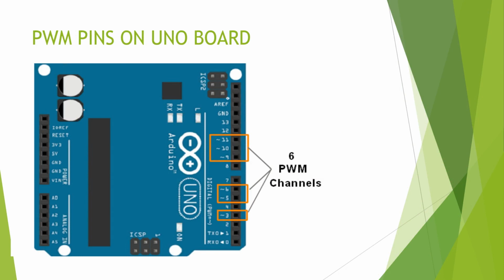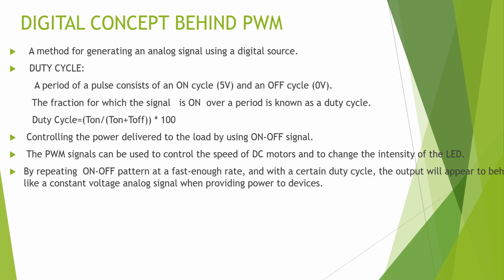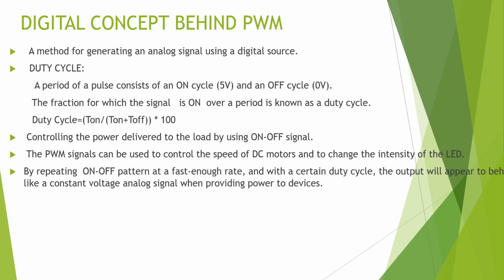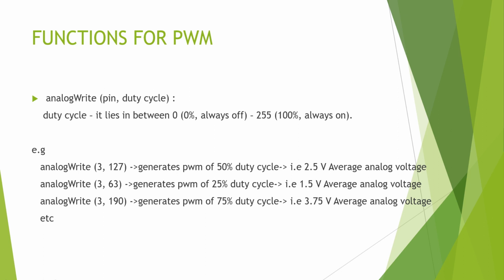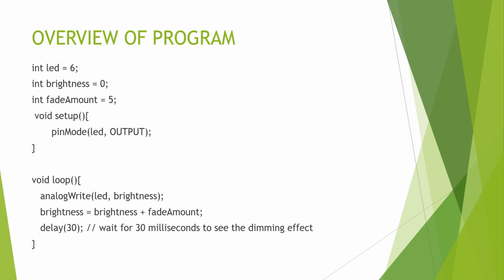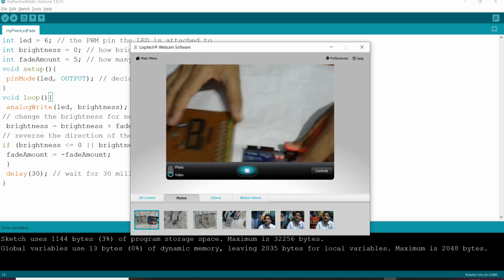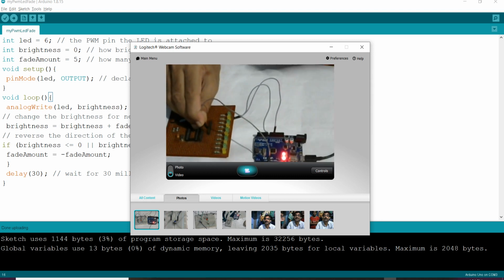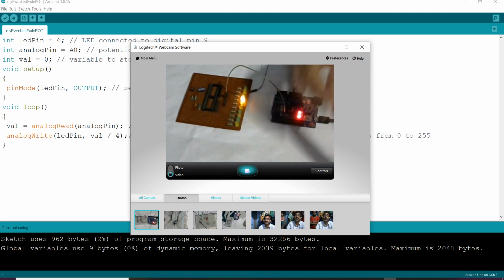ARDUINO UNO PWM DEMO7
How to control brightness of LED and speed of MOTOR